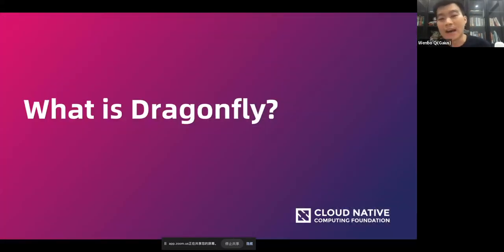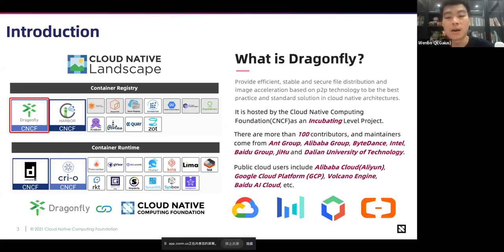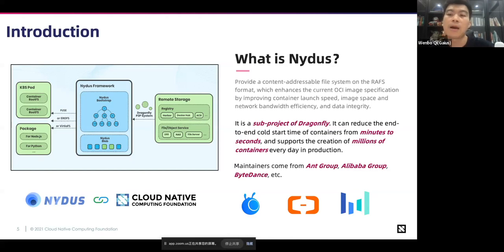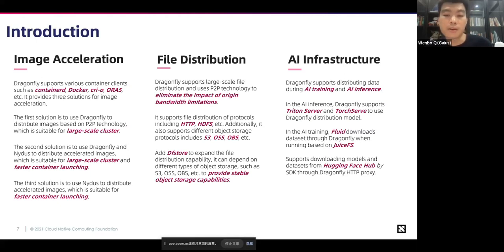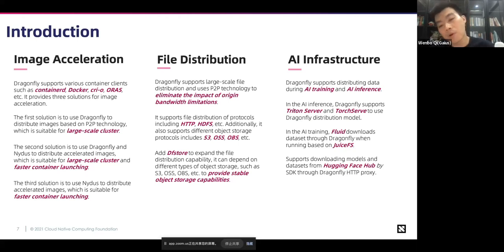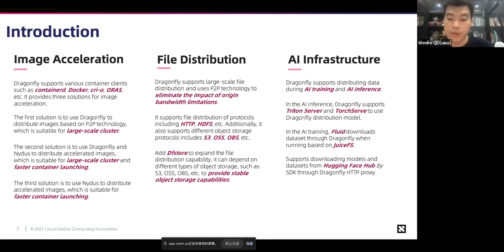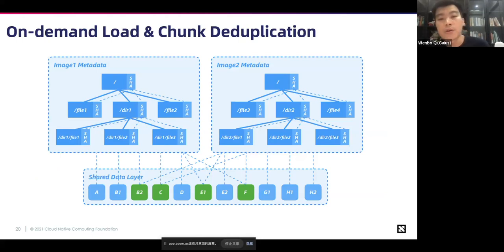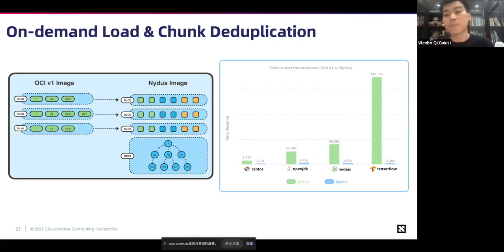CNCF TAG-Runtime Meeting 09-28-2023 (Dragonfly)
Dragonfly presentation (Graduation)